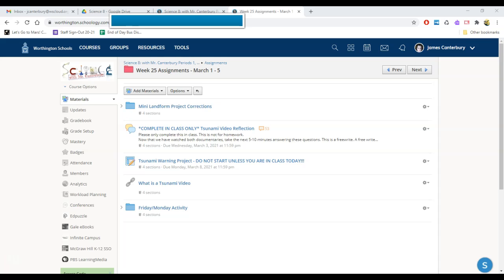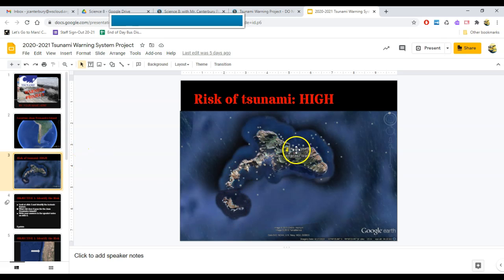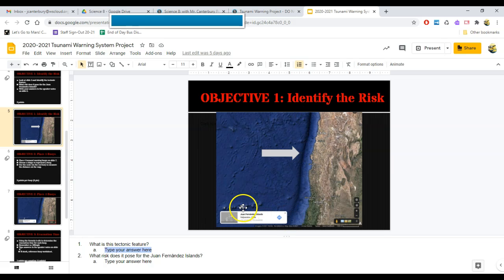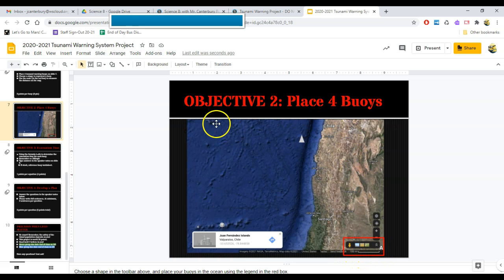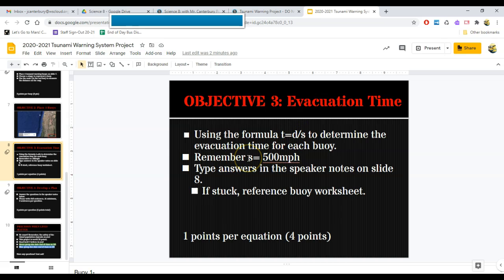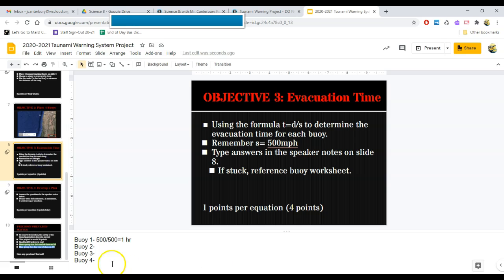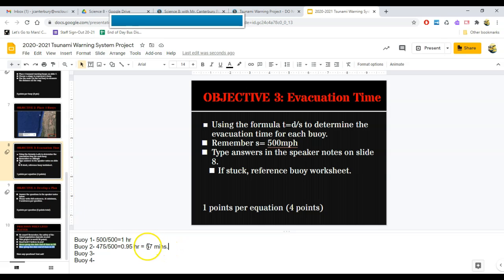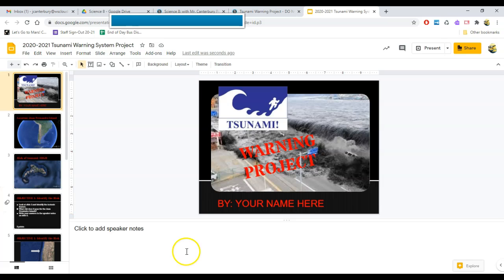How to do the Tsunami Warning Center project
This can be found in the Week 25 assignment folder in our class Schoology page.